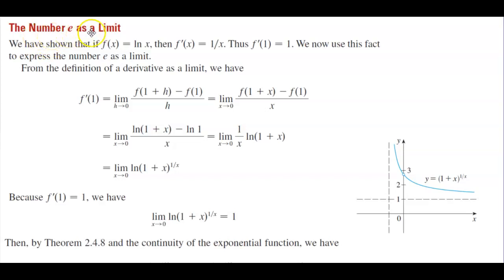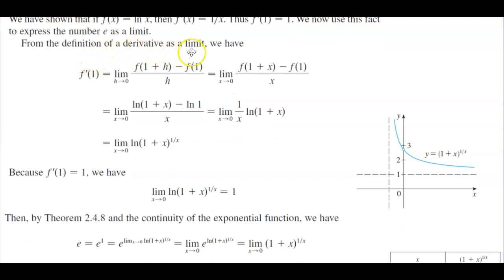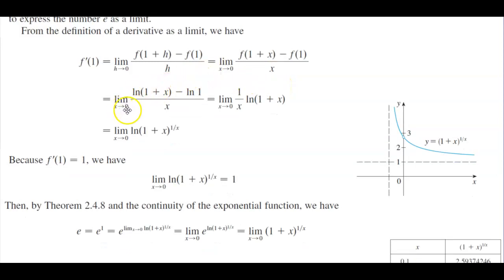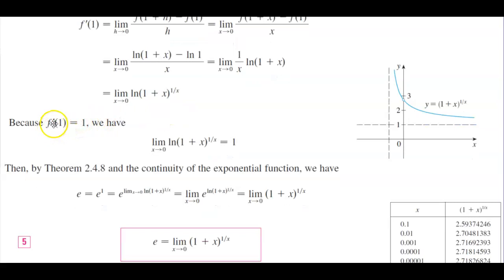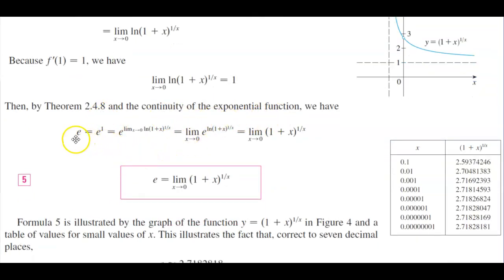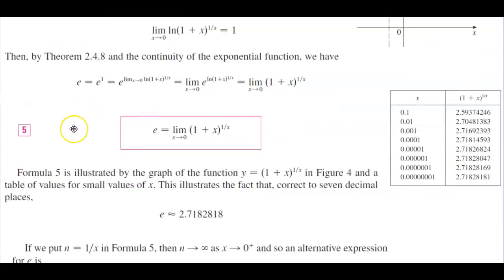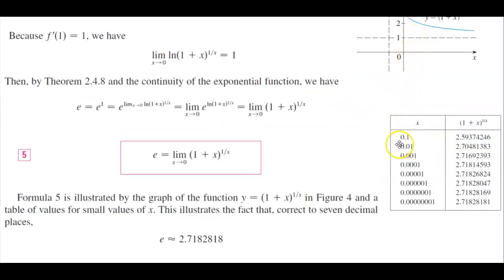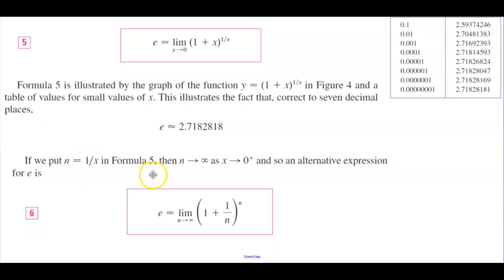Math 1A 3.7 The Number e as a Limit